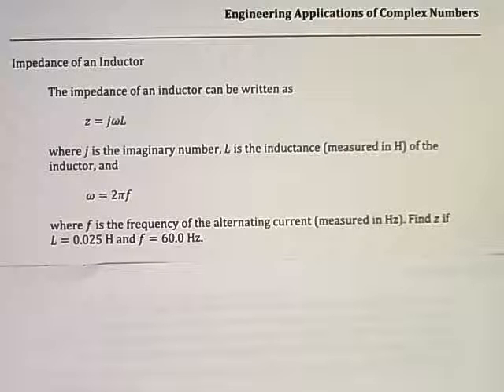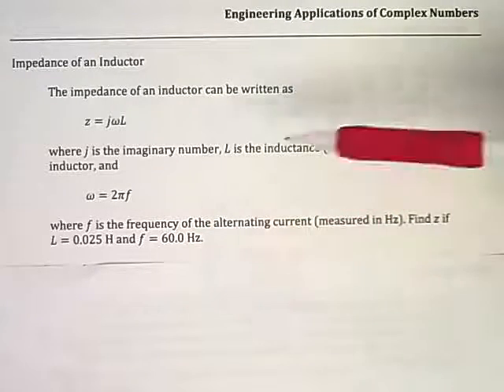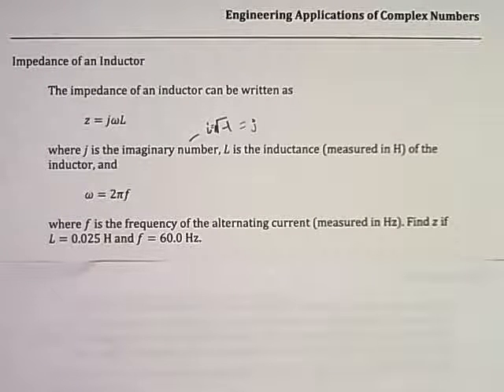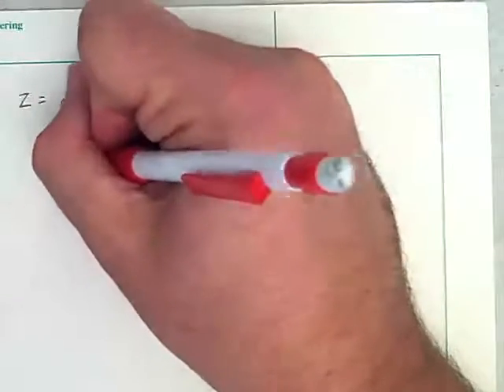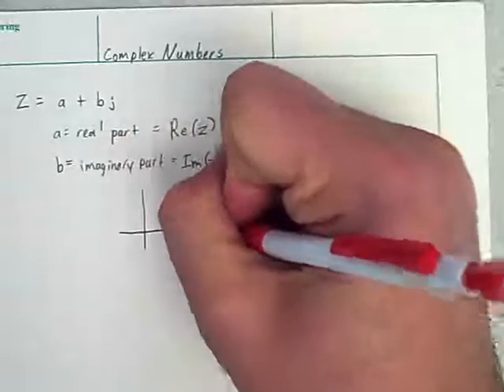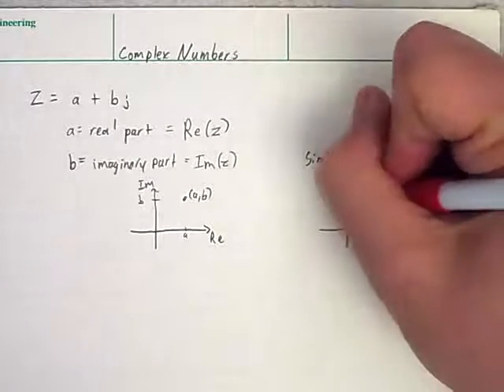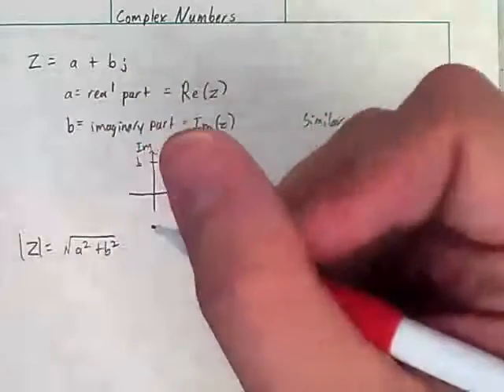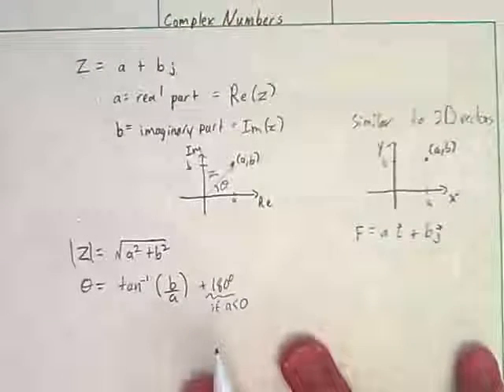Complex Numbers Impedance of Inductor